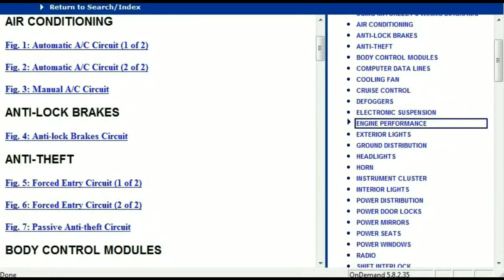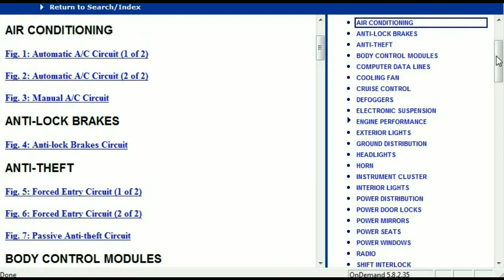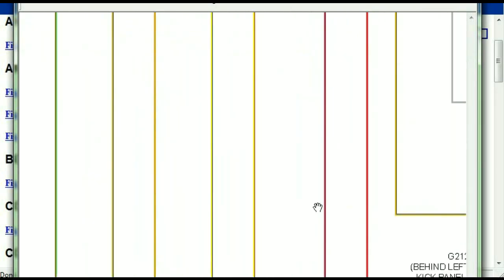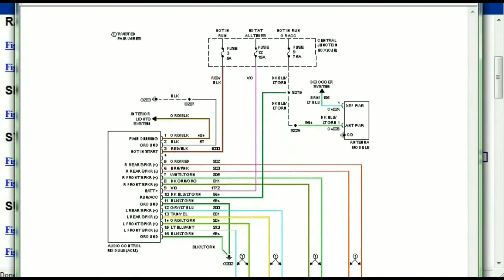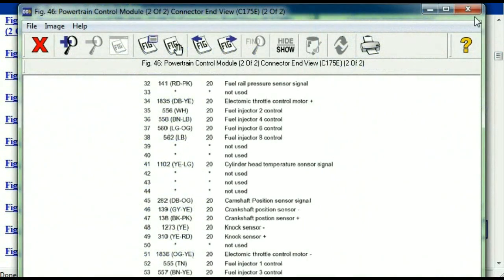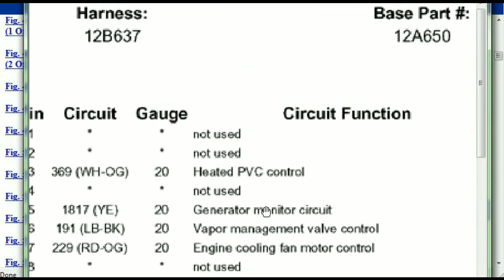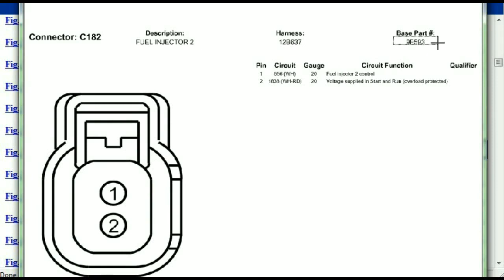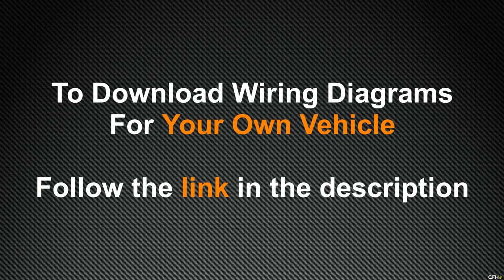Audi A5 Wiring Diagrams 1998 to 2016